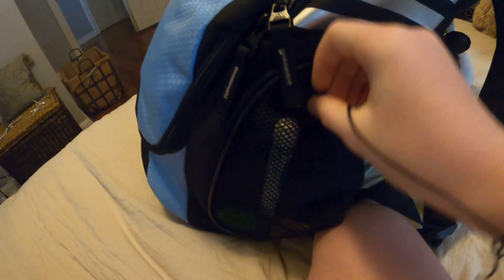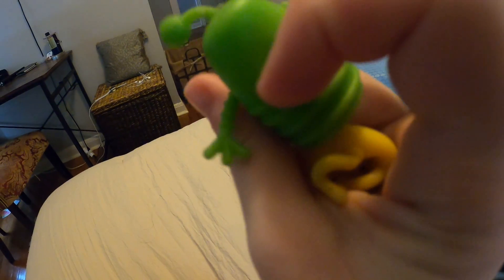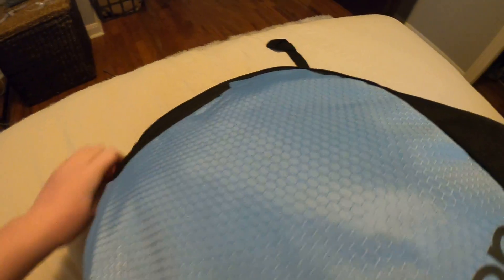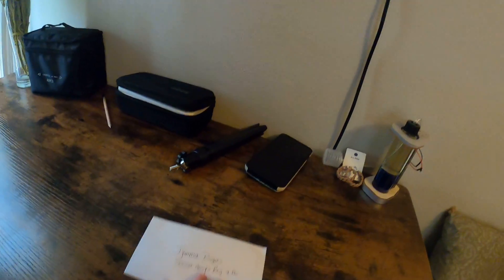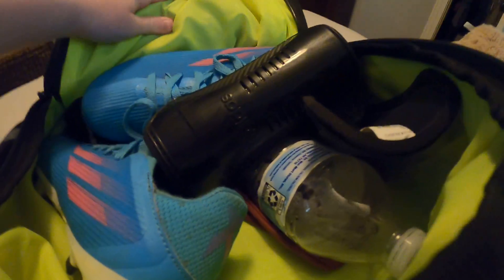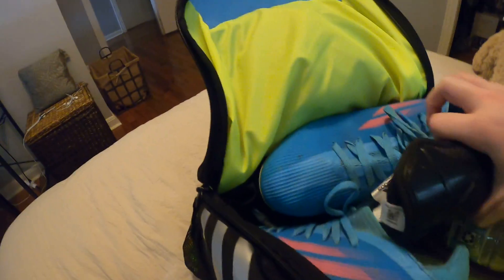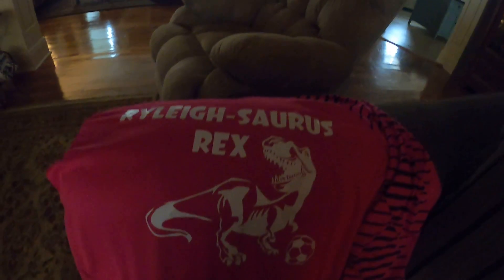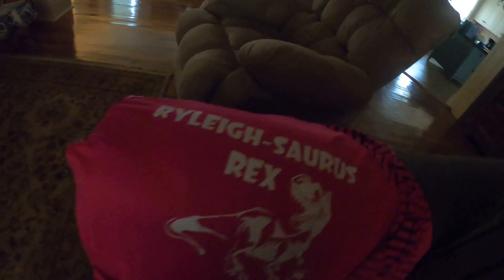What's inside my backpack / soccer bag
This is a video exploring my bag.